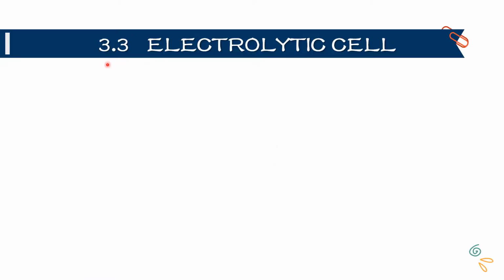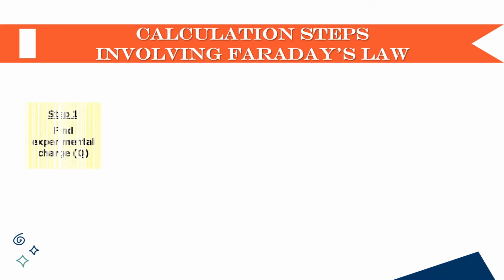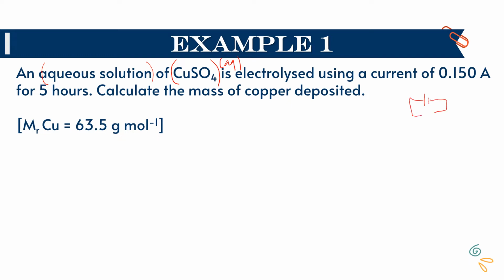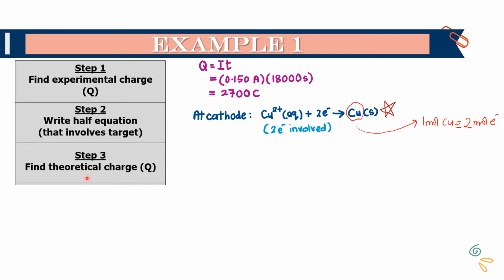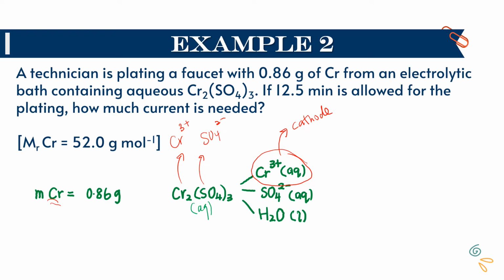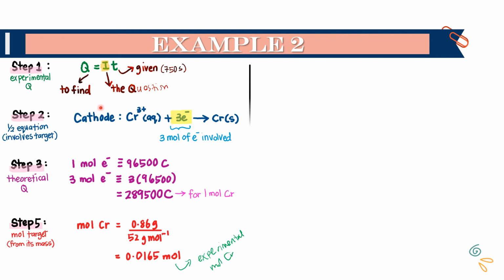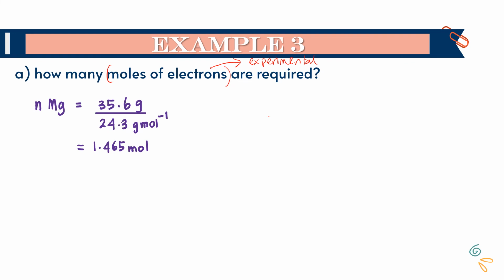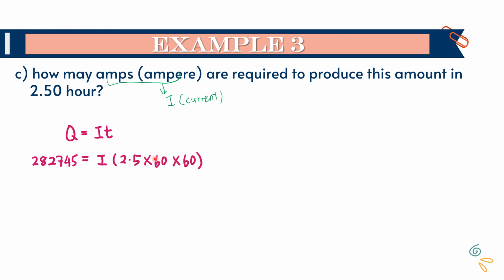SK025 : CHAPTER 3 ELECTROCHEMISTRY - 3.3 Electrolytic Cell (Part B)